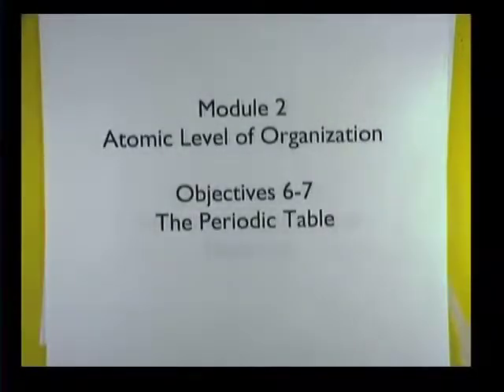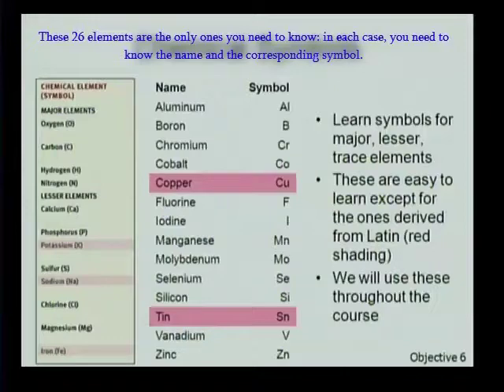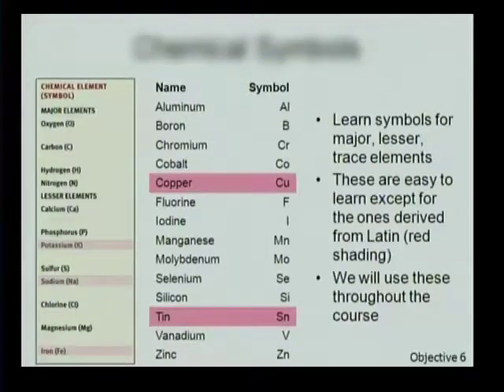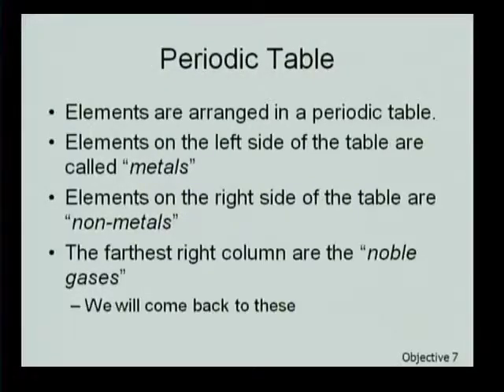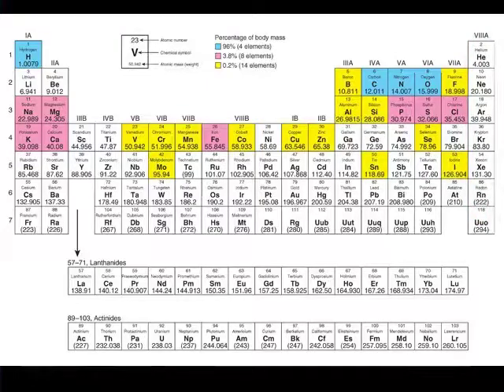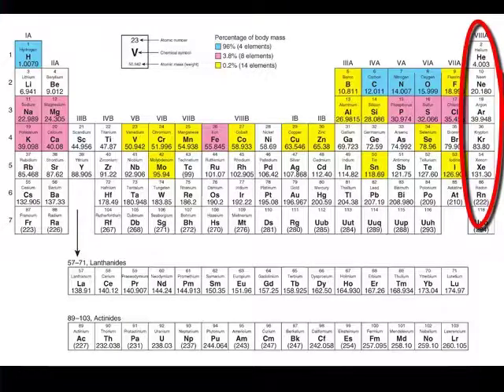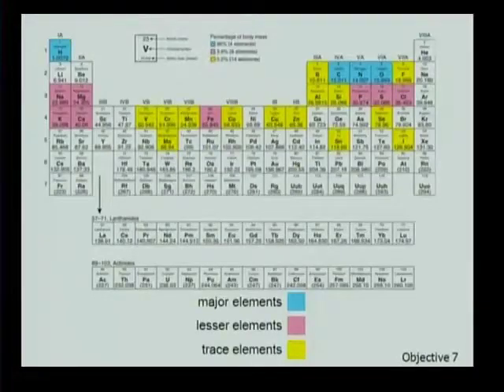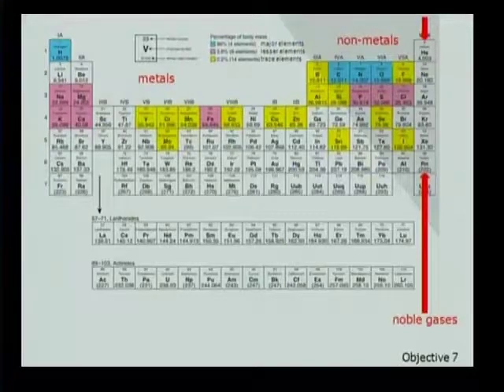Module 2_Obj 6-7